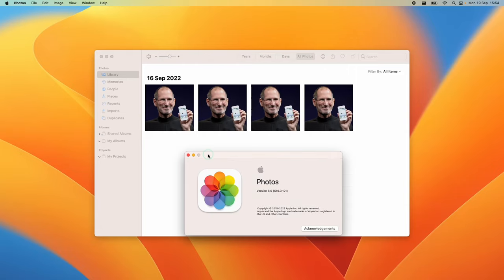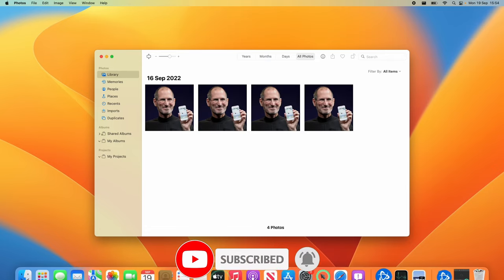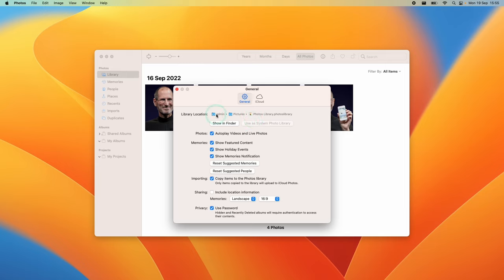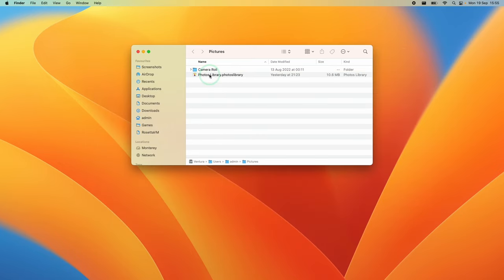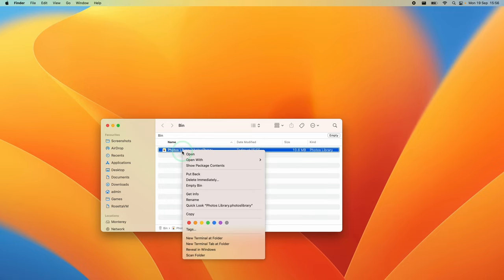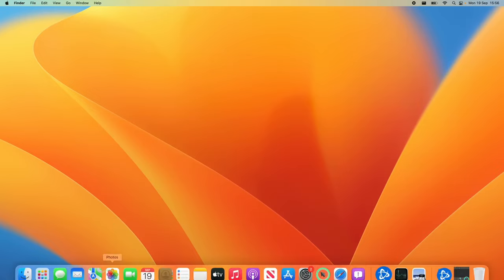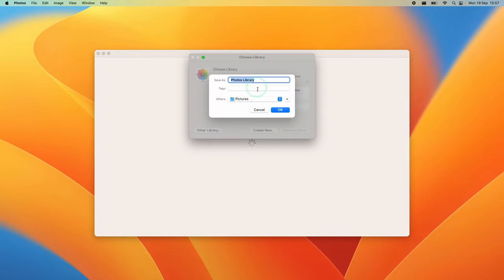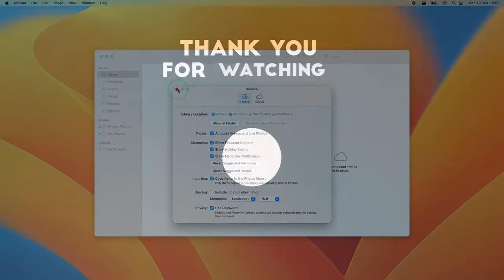How to delete Photos library on a Mac (macOS Ventura)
Quick video showing how to delete a Photos library on a Mac using macOS Ventura.

► My Recording Setup:
►► My equipment: